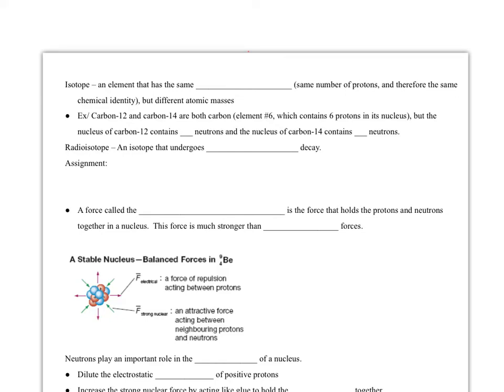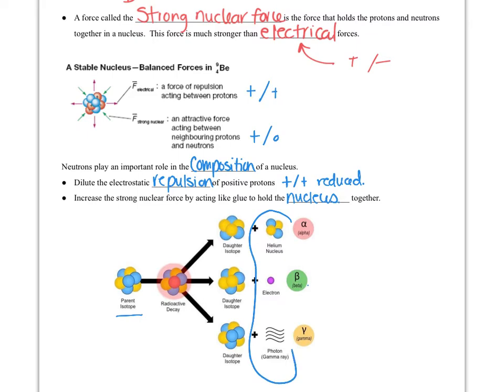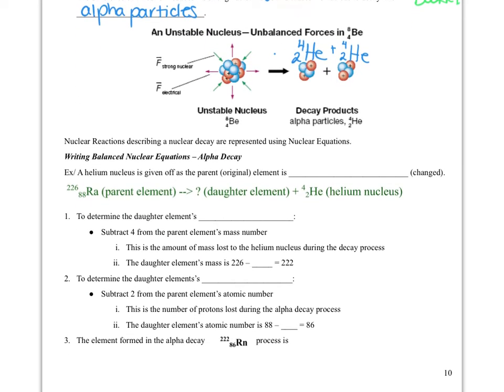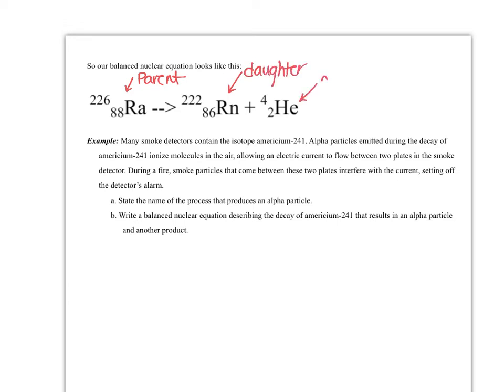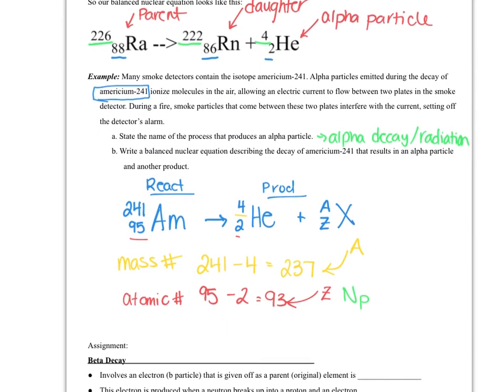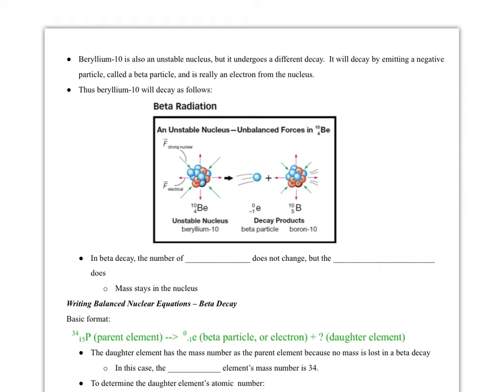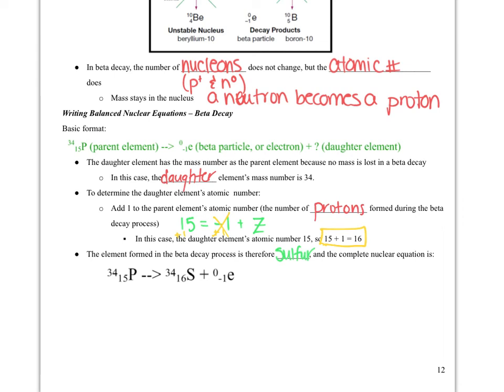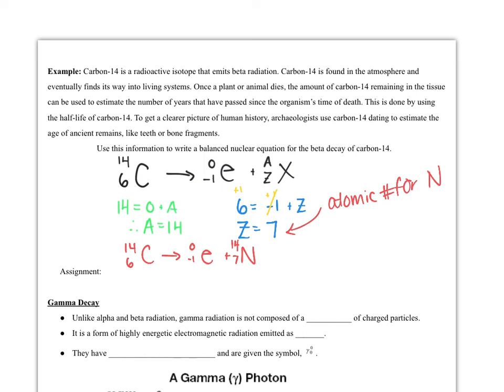Radioactive decay (alpha and beta)